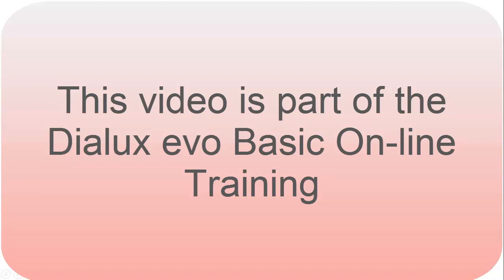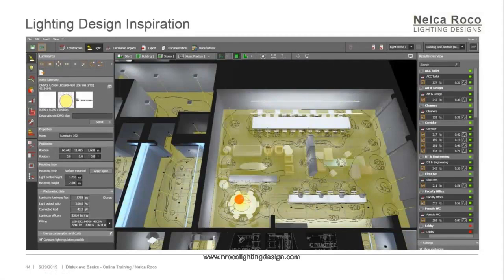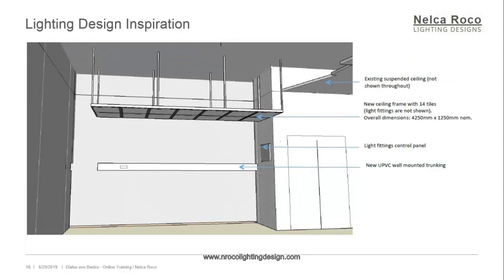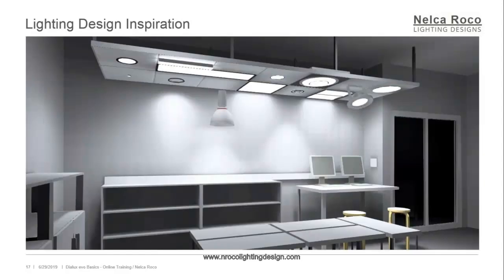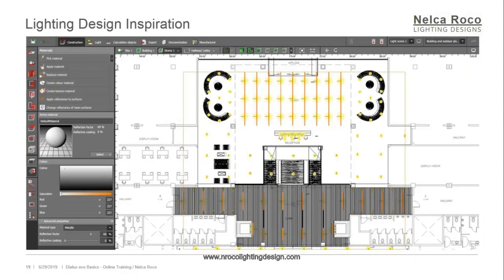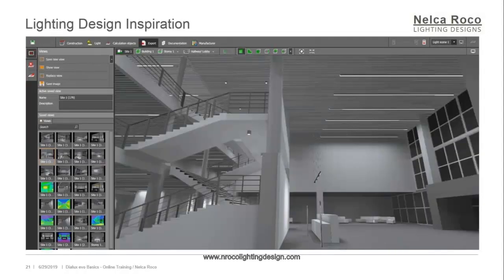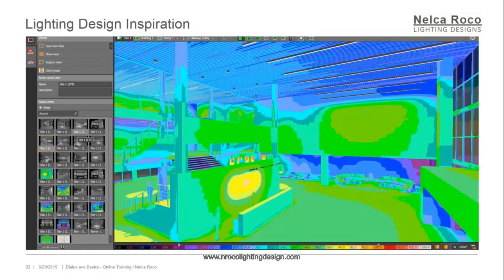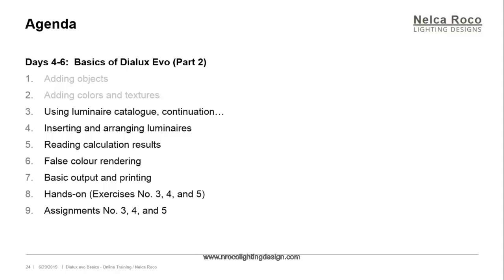Nelca Roco Lighting Design Inspiration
This video is all about Nelca Roco's lighting design inspiration.  This is part of the Dialux evo Basic Course Online Training.
Get inspired with these collections.

enjoy learning!